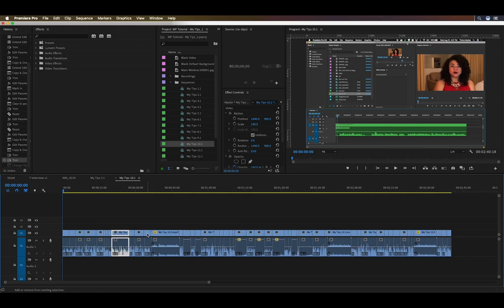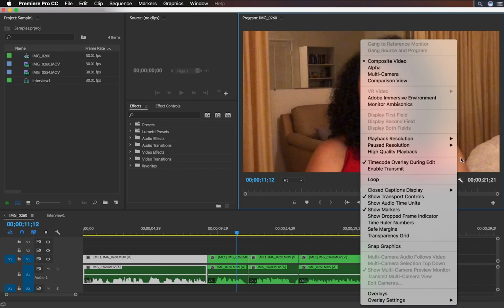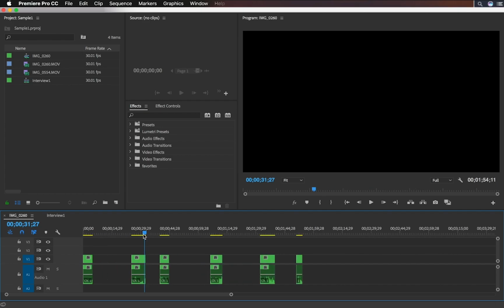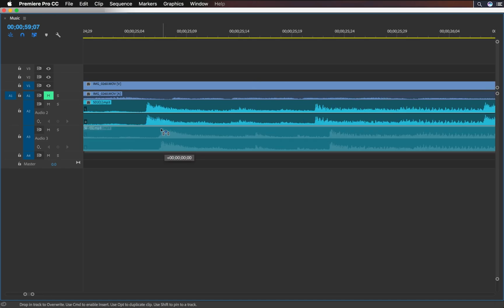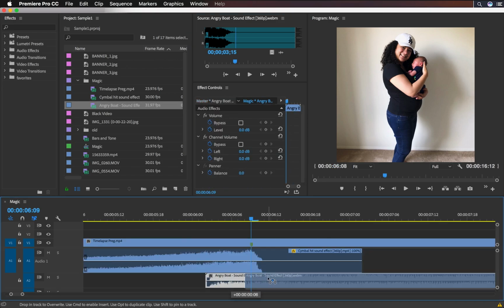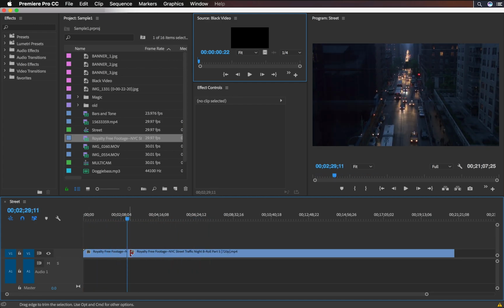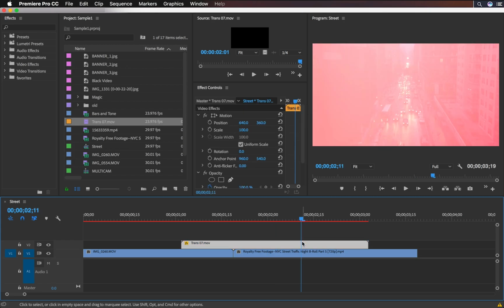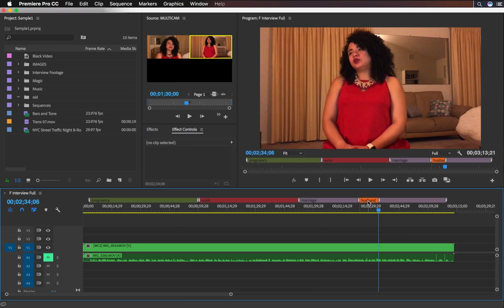15 Amazing Editing Tips for Quick Editing in Premiere Pro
Here are a lot of quick tips to edit faster in Premiere, all of these tips are also available as multiple videos in my other tutorial videos.